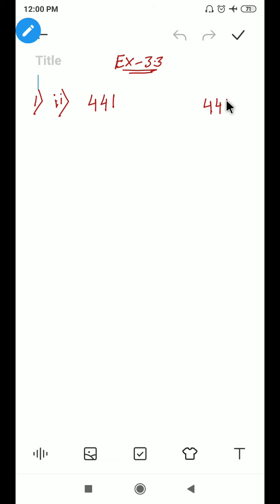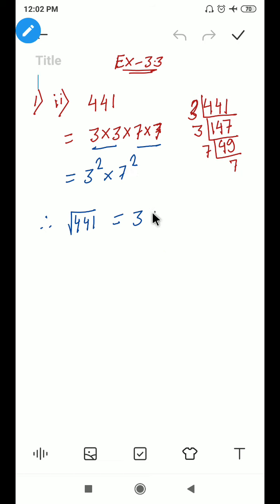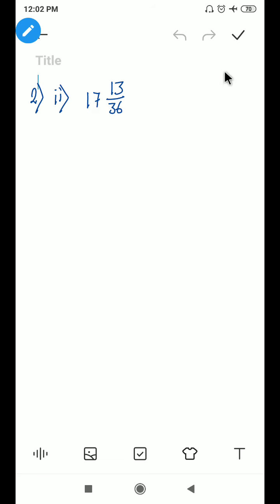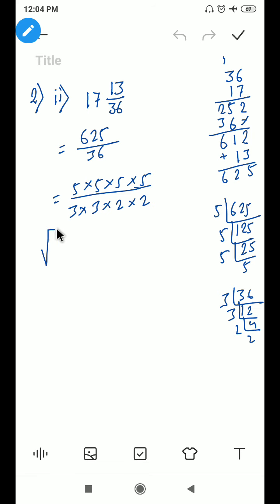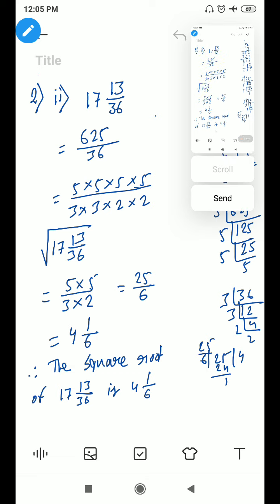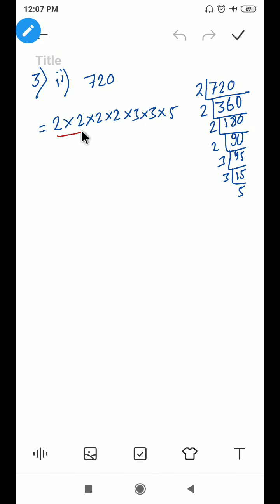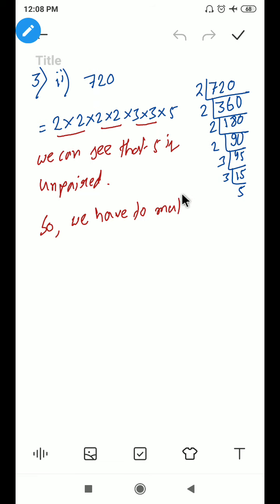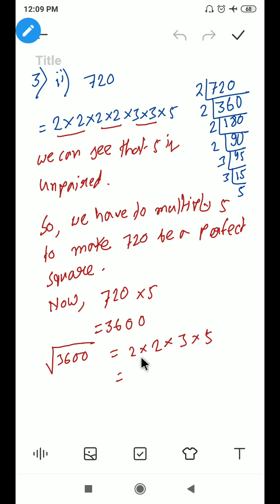Square and square roots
Ex:3.3
1(ii),2(ii),3(ii)